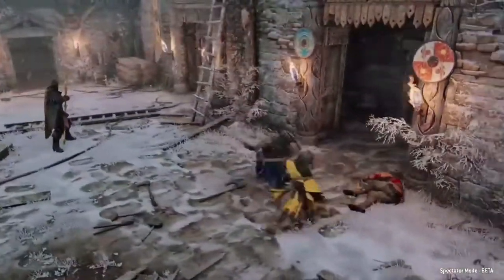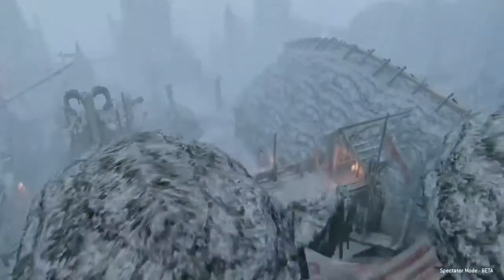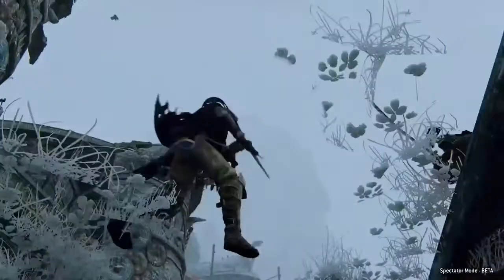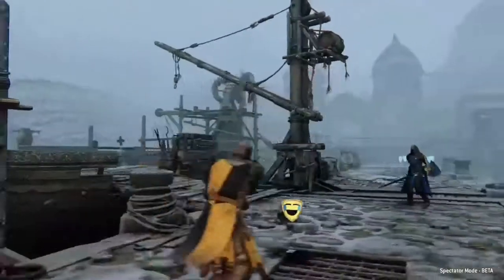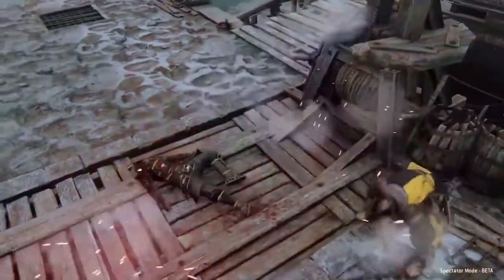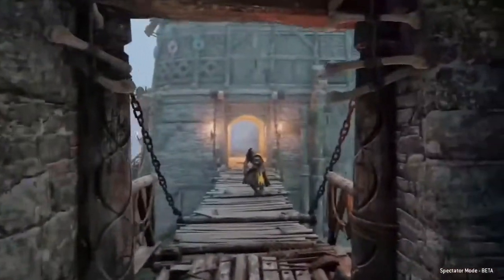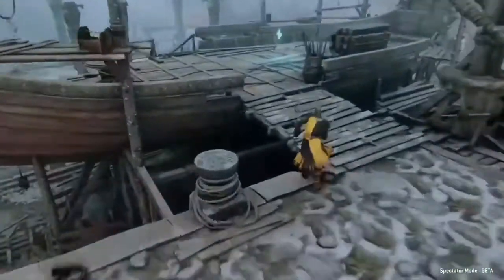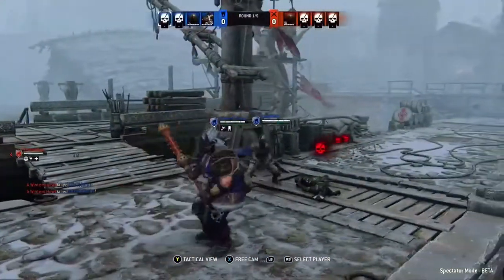Checking out For Honor’s new Spectator Mode!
For Honor - Spectator Mode

Camera:

Problems:
- Cannot look straight down/up
- Turning too fast (from side to side) can be hectic, blocky, or choppy
- Can lag out of Spectator mode
- Cannot spectate Story Mode
- Cannot spectate Arcade Mode

What you can do:
- Can turn HUD completely off in game
- Can spectate PVE matches
- Can fly out of/under/over the map
- Can fly through objects; including players